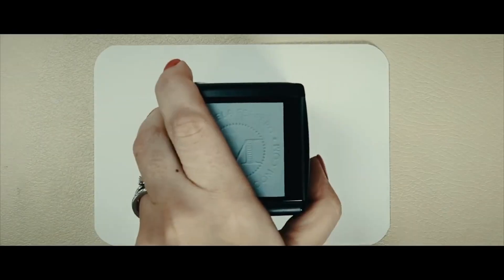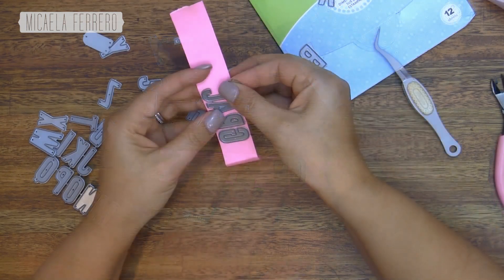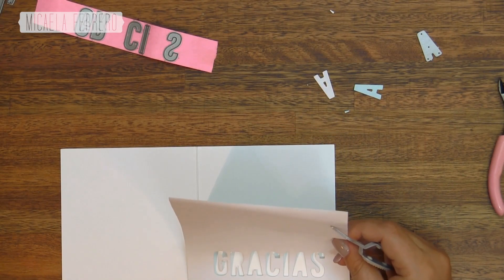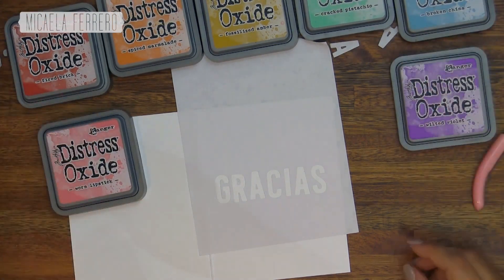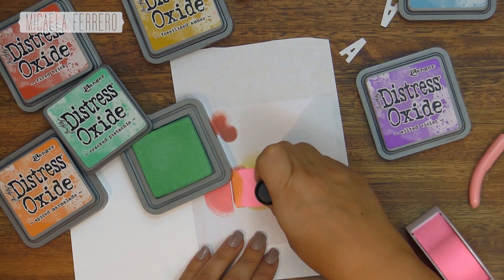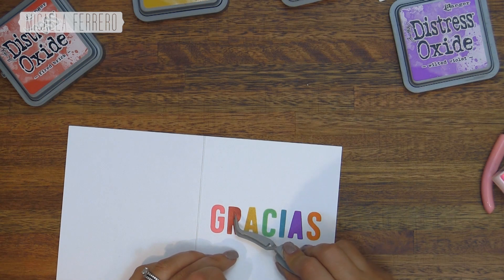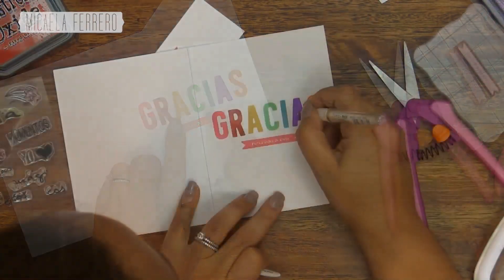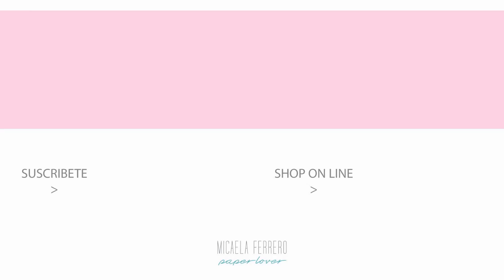Letras de colores distintos con Troqueles